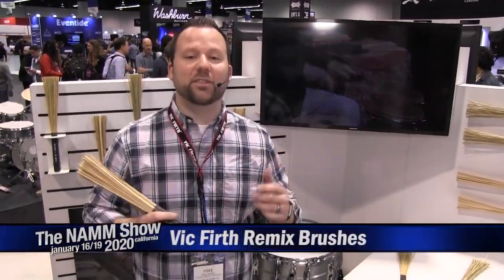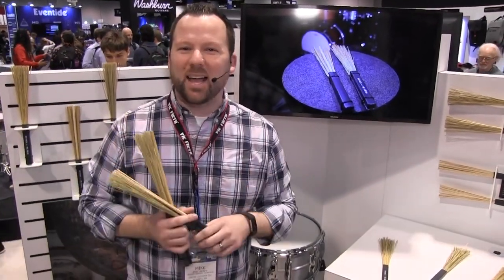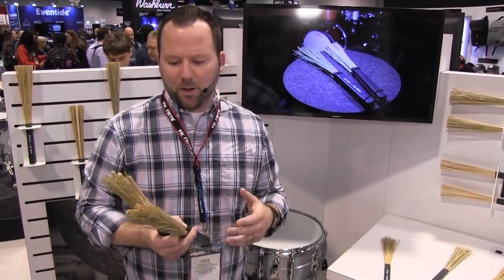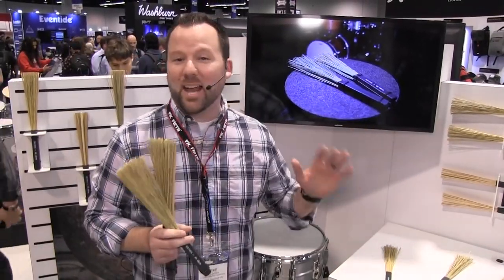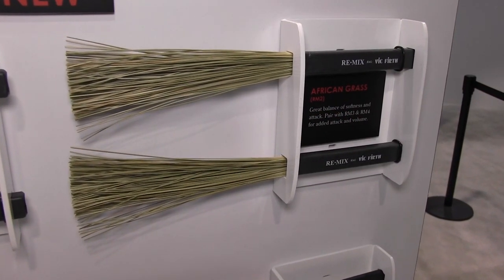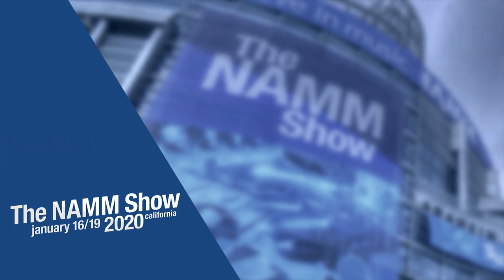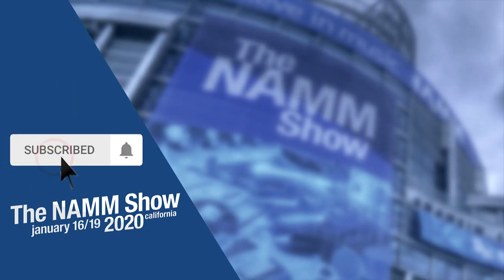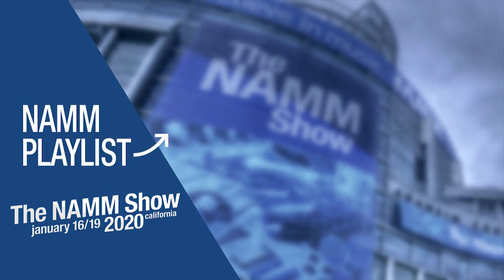L&M @ NAMM 2020: Vic Firth Remix Brushes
Mike from Vic Firth shows and demonstrates the new Remix Brushes at NAMM 2020.